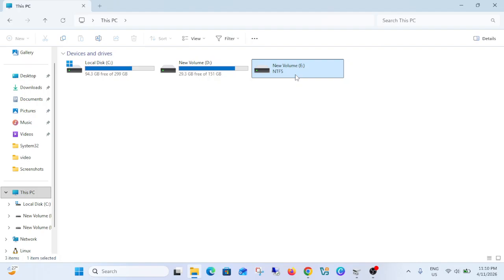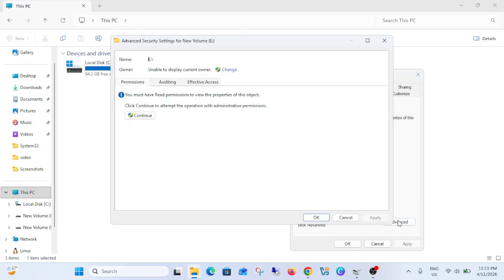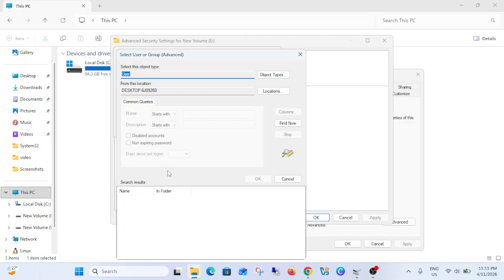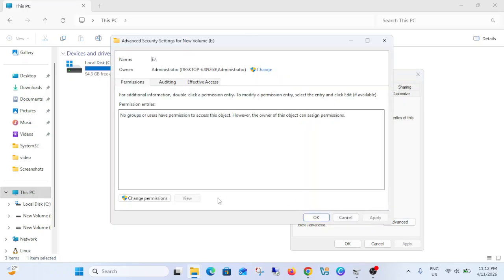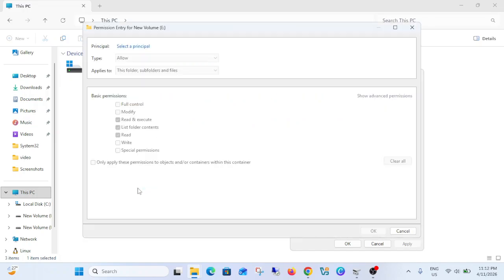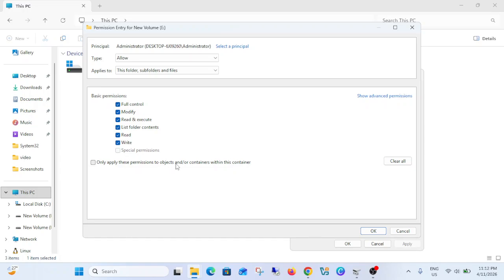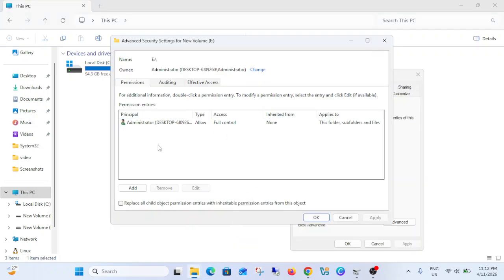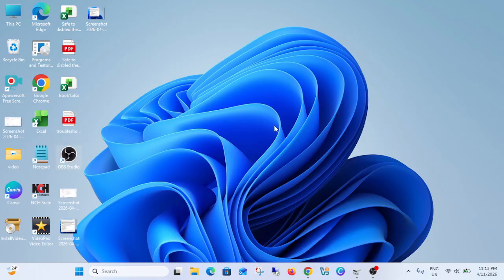(2026 FIX ✅) Access is denied in windows 11/10/7/8 Fix Local drive is not accessible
How to fix C:\ is not accessible - Access denied
How to fix D:\ is not accessible - Access denied
How to fix E:\ is not accessible - Access denied
Fix Drive is Not Accessible - Access Denied Error in Windows 11/10/8/7 | C:\ is not accessible ✅
How to Fix “Access is denied” Error in Windows | Local Drive is Not Accessible
Access is Denied in Windows 11
[100% SOLVED] Access is denied | Cant open Access Control Editor | Drive Block
Hard drive Access denied 100% Fix (Hard disk is not accessible )
How to Fix Access Denied Folder and Files Errors on Windows
How To Fix Access is Denied Problem in Computer | Location is Not Available How To Solve